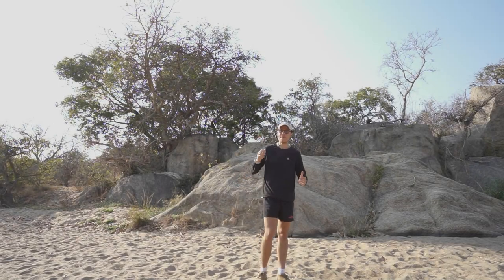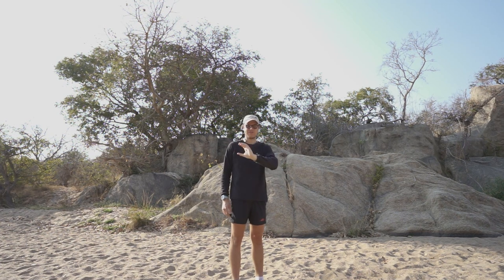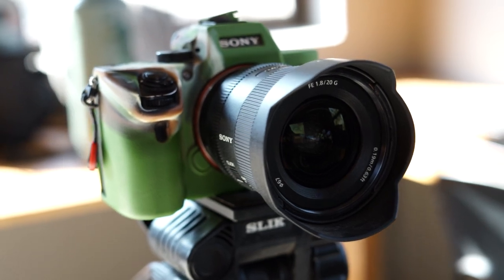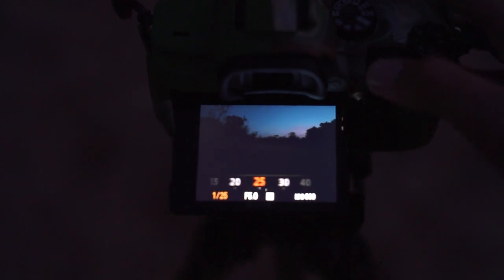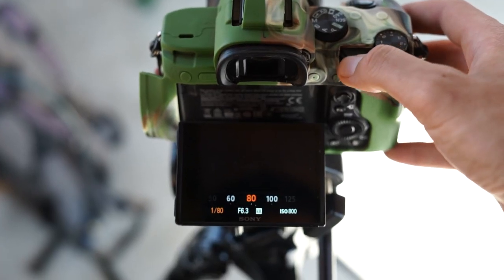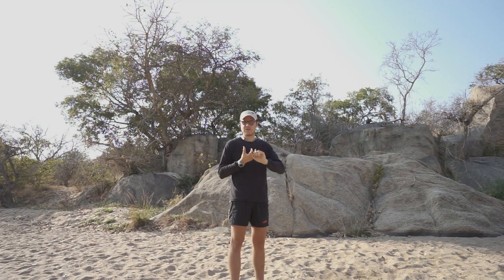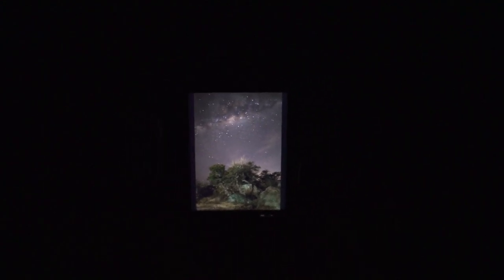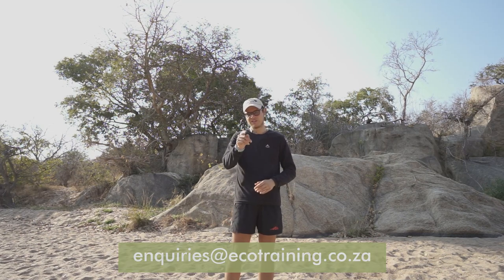How to take beautiful photos of the Night Sky | Astrophotography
There are many different types of astrophotography, from wide-angle Milky Way photography to deep-sky photography through an astronomical telescope.

We join Christoff Els, EcoTraining Film & Photography as he takes us through the basic process and camera settings to capture that beautiful night sky out in the bush.

Would you like to learn more about how to capture beautiful images out in nature?
Taking great photographs of nature requires creativity and technical skills, and also the knowledge and understanding of one’s subject matter. EcoTraining's Wilderness Photography course teaches participants these various skills and components.